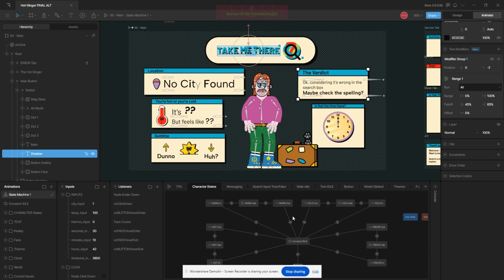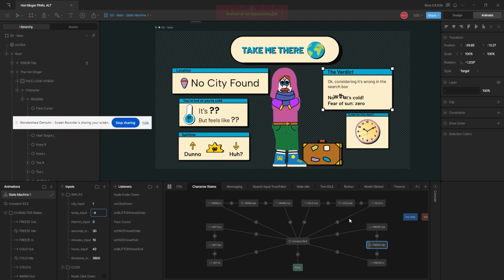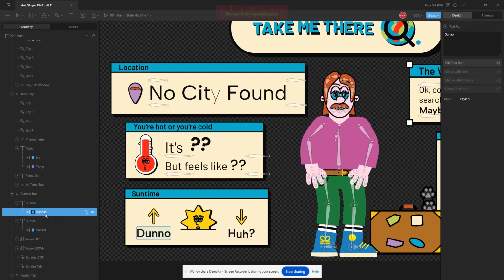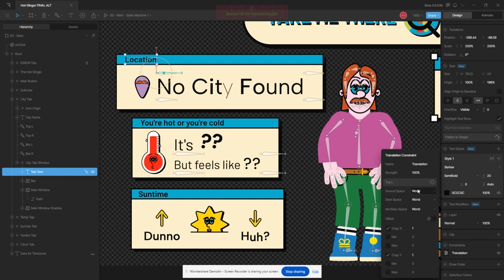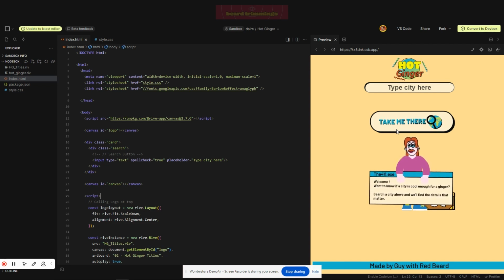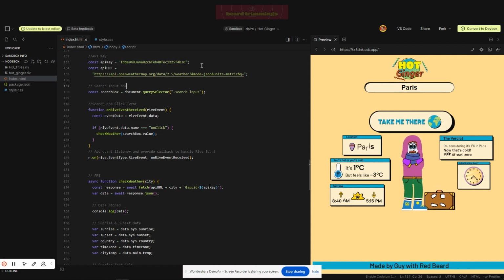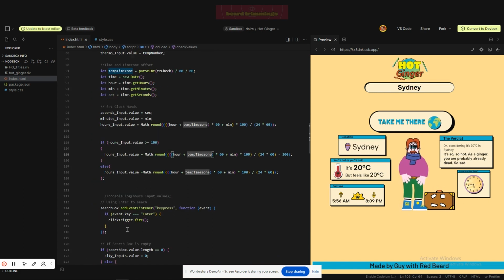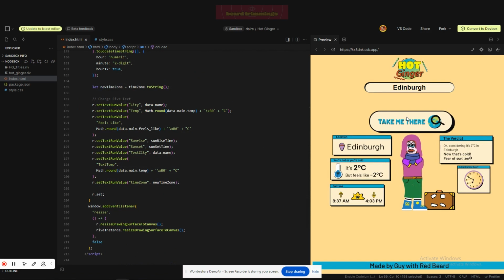Using RIVE with API data!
This video first appeared on beardtrimmings.substack.com

Using Rive and Openweather API, I made hot-ginger.com. The website uses the weather data to alter the animations from Rive, all at runtime.

Links to the other tutorials mentions can all be found at beardtrimmings.substack.com

00:00 Intro
00:46 Layout Overview
02:54 Character State
06:33 Input Error Check
10:16 TextRuns
13:30 Resizing Text Boxes
18:15 Blend State
20:37 Nested Artboard
23:12 Coding
25:58 Getting inputs from Rive
26:57 eventListener
28:11 Openweather API and json data
30:15 Changing TextRuns
35:16 Searching (Using Enter Key and checking if empty)
37:18 Converting text into numbers
38:18 Final thoughts and wrapup